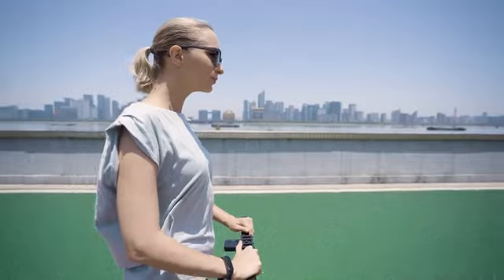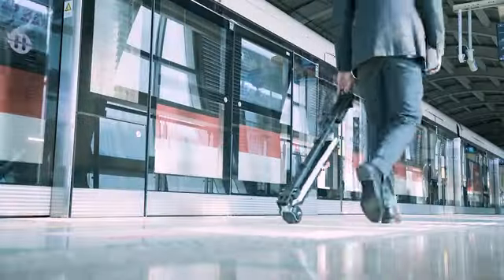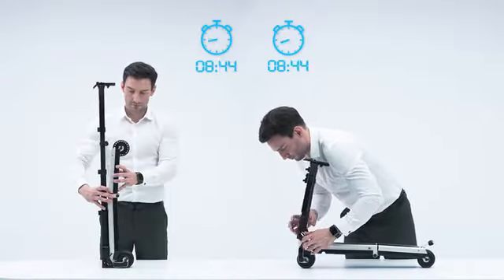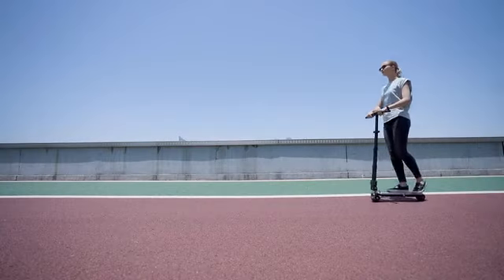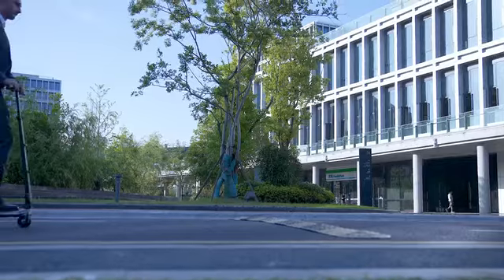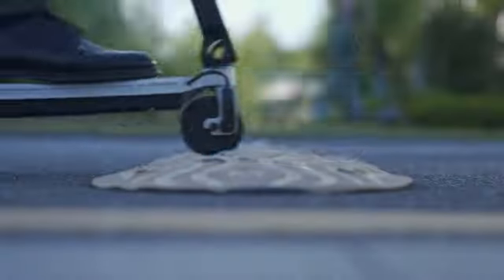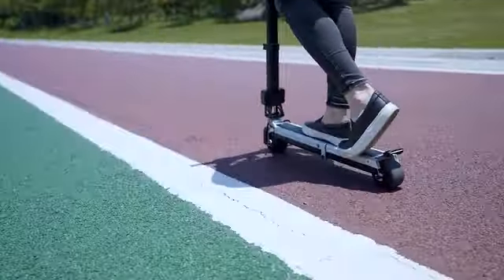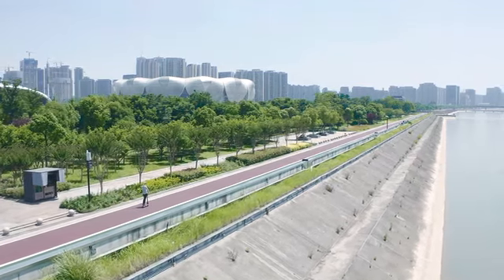Blizwheel E-Scooter | Best E-Scooter - The Best Electric Scooters In 2021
Scooter for Adults with Big Wheels
amazon services
best E-Scooter - we tested 16 of the top entry-level scooters in the world  to bring you the six best scooters that you can buy for under 500 dollars...
which electric scooter is best under $1 000?